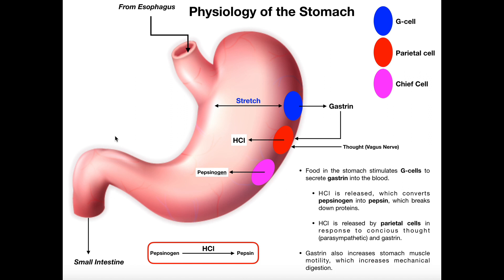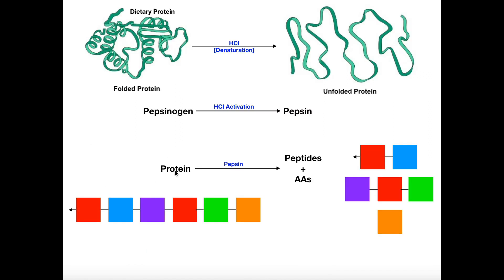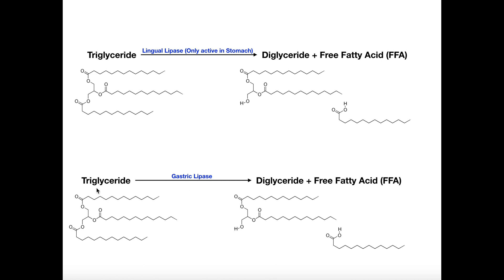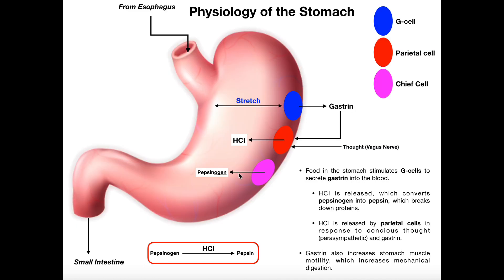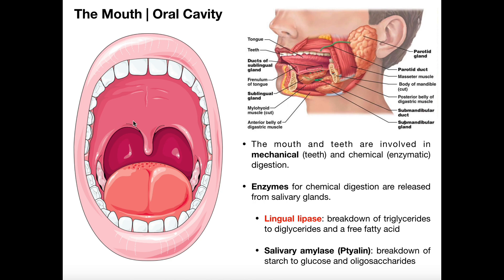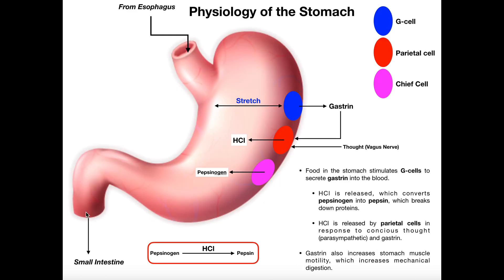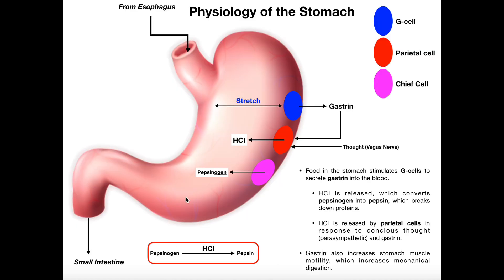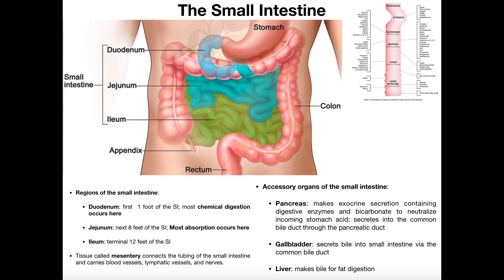Anatomy & Physiology of the Stomach [Part 2} | Lipases in the Stomach